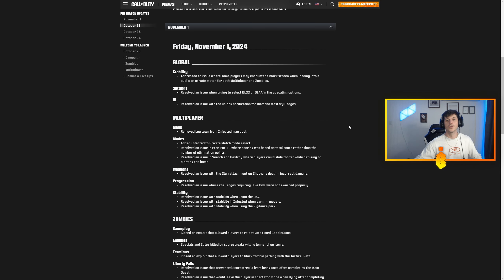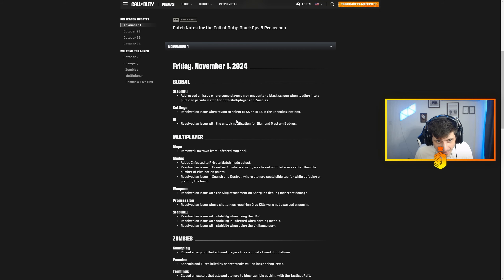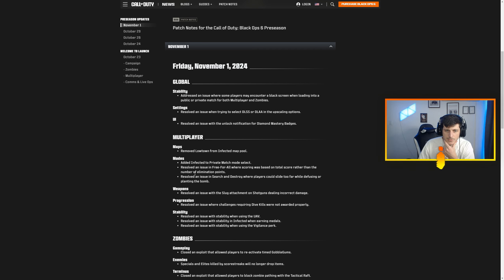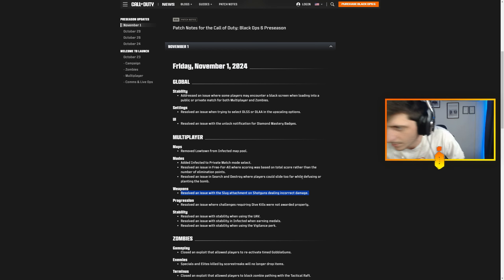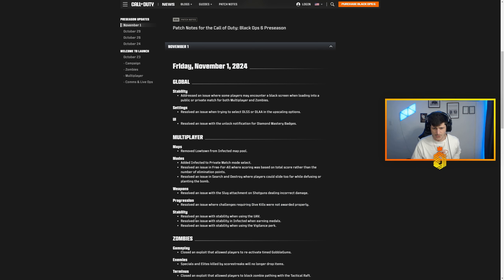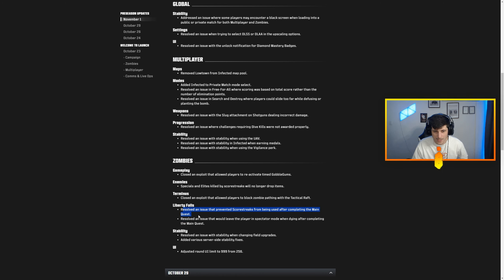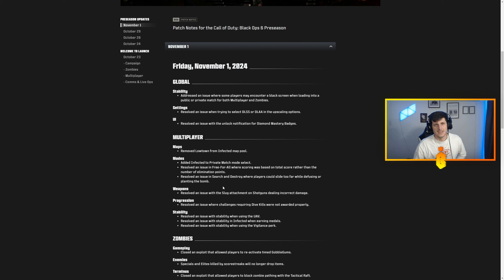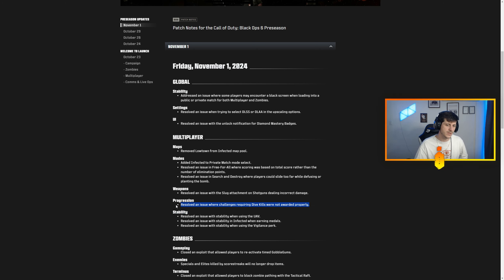new BLACK OPS 6 PATCH NOTES NERF ZOMBIES GLITCH!